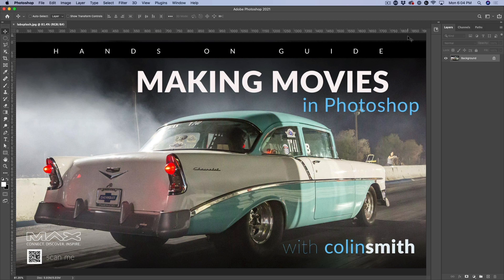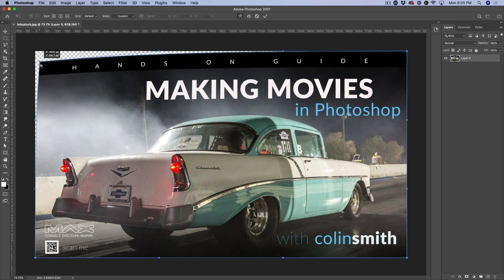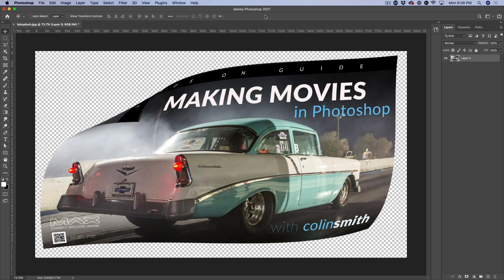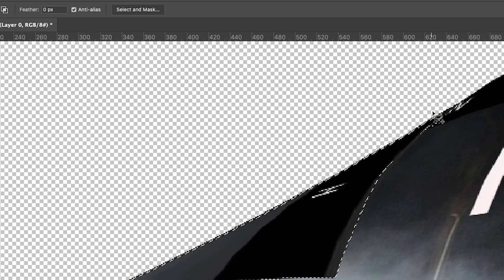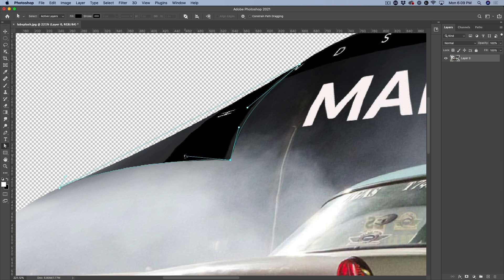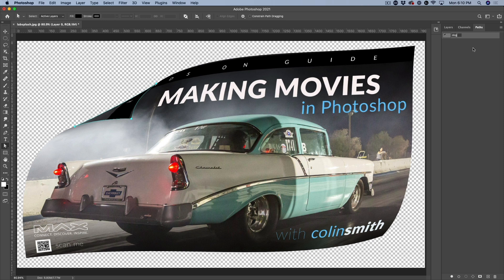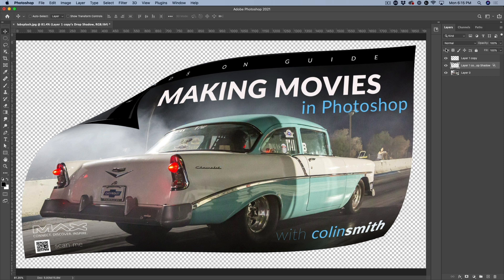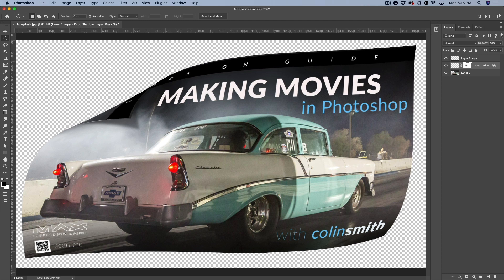Realistic PAGE TURN effect, detailed Photoshop Tutorial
How to make a Page turn, page peel, or page curl in Photoshop. In this Photoshop tutorial Colin Smith shows you how to make a super realistic page turn effect. The advanced techniques you will learn will help you apple bends to anything in Photoshop. This is useful for retouchers and designers alike.